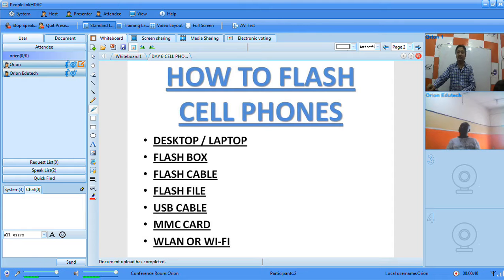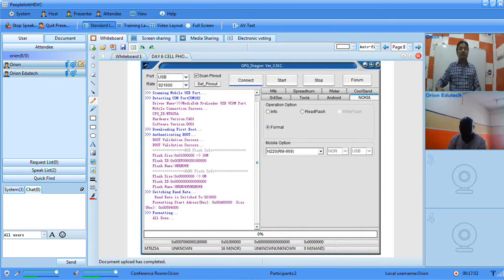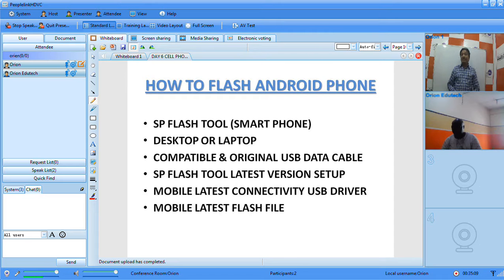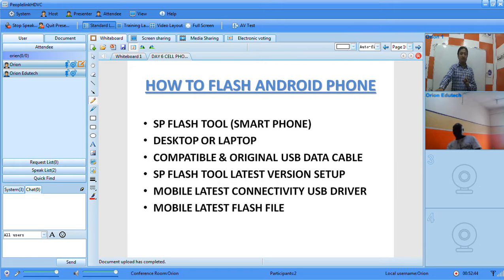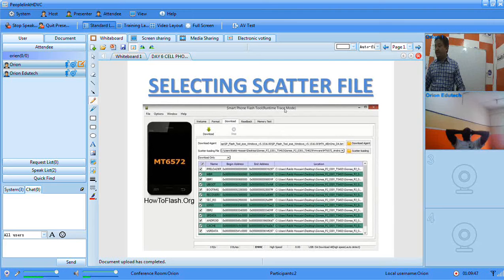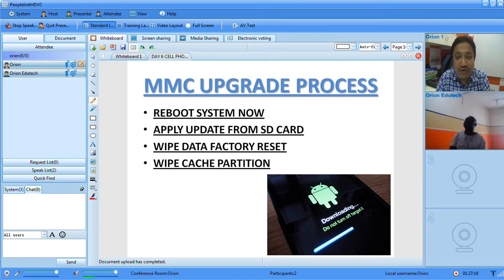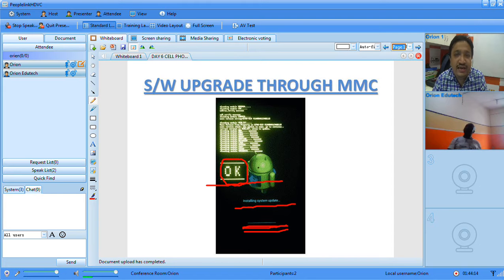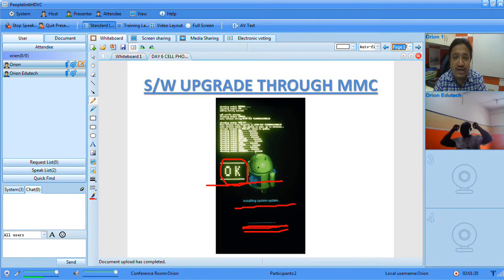CELL PHONE DAY6 (22.12.2017)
HOW TO INSTALL CELL PHONE SOFTWARE